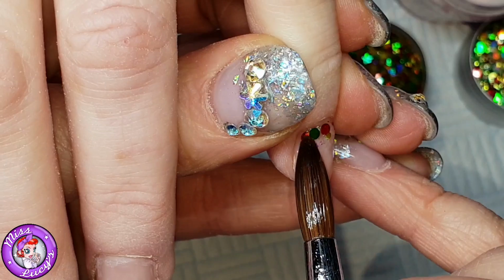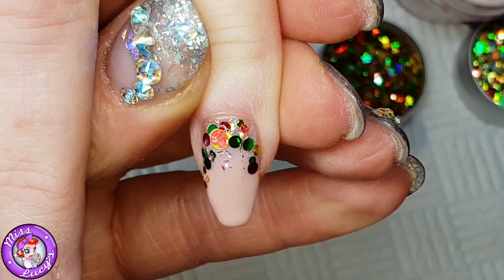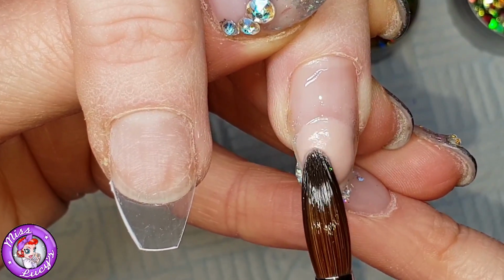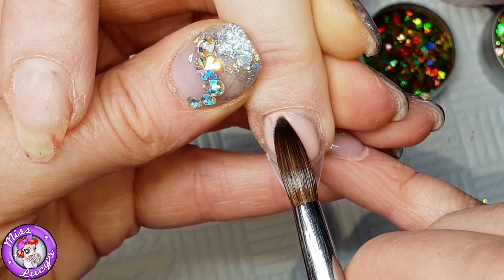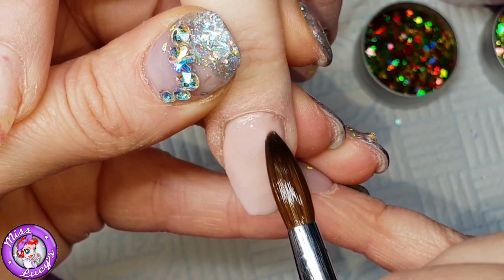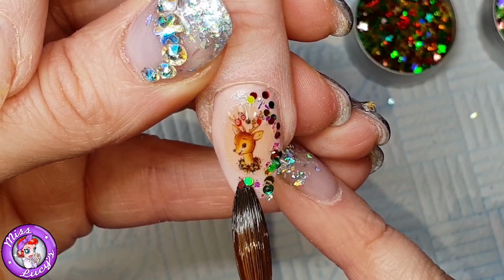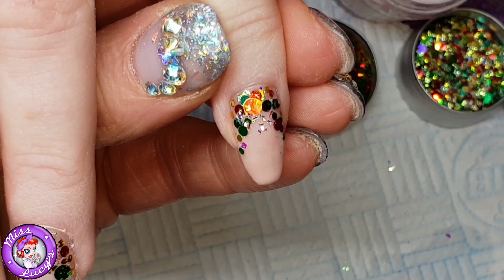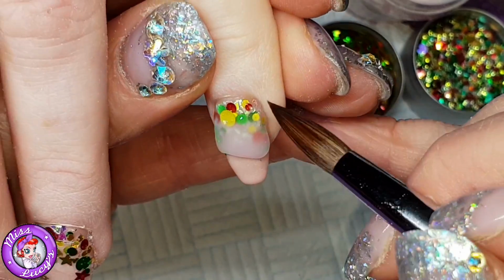Acrylic Nails | Salon Redesign & Repair | Christmas Glitter | Reindeer Design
🌸💗If you found it useful and would like to donate to say thank you and help fund further videos please click on the link below 💗🌸

Lucy

xoxo

Diamind cuticle bits
Forms
Sanitiser spray
Cuticle oil
HD Pro Acrylic

Crystal Glass, Master Monomer, LED Topgloss & Gripper Glue

Miss Lucy's
Website - for training, clients and blog

Insta & Vero
Misslucysnailartist

Theglitterfairy01

Gact Flakes- Neptune
Swarovski Crystal's- Crystal shimmer mix &crystal ab snowflakes

HD Pro Acrylic -
Beautifully Buff